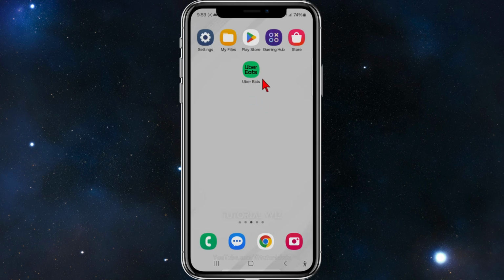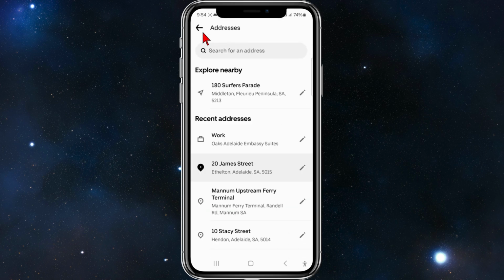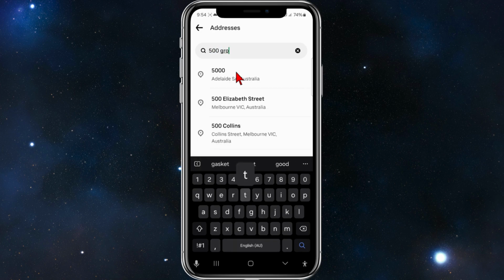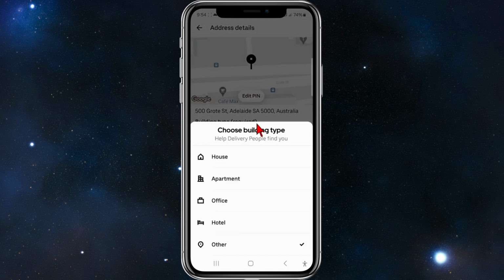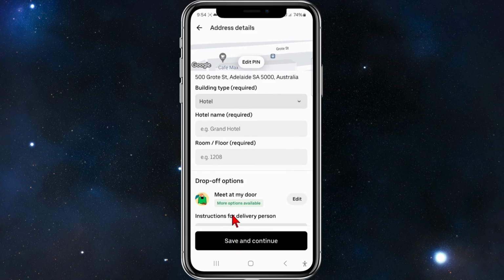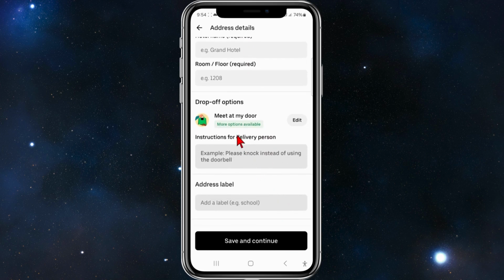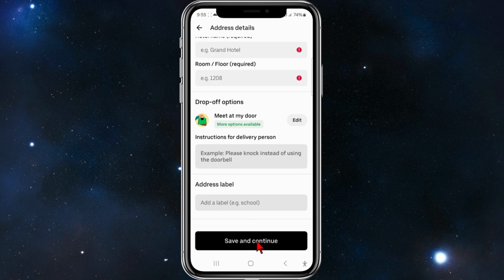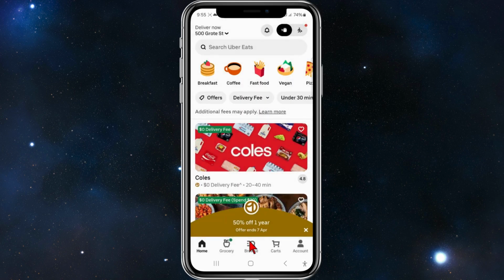How To Change Address On Uber Eats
Learn how to easily change your address on Uber Eats with our step-by-step tutorial. Say goodbye to delivery mishaps and hello to accurate orders at your desired location!

00:00 Intro
00:13 How To Change Address On Uber Eats
01:47 Outro